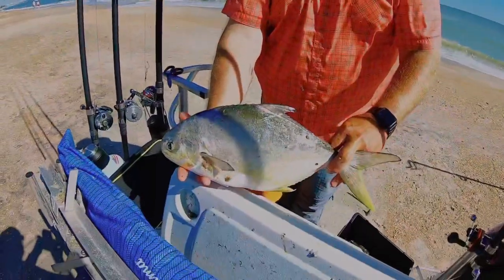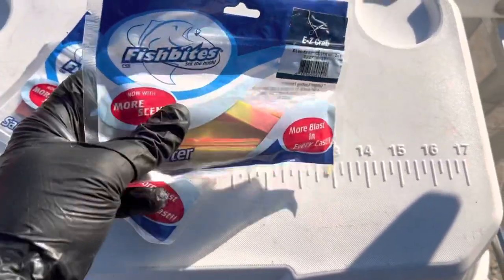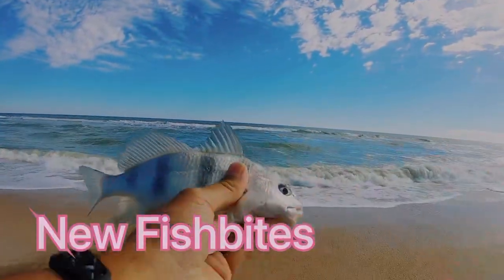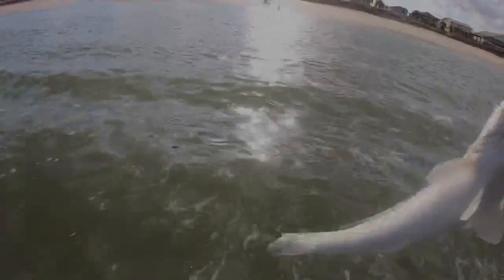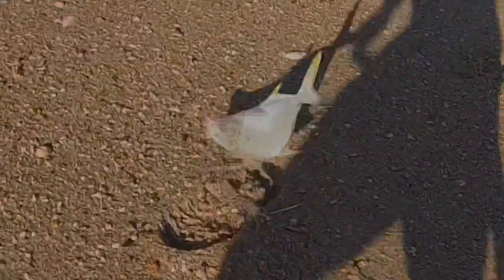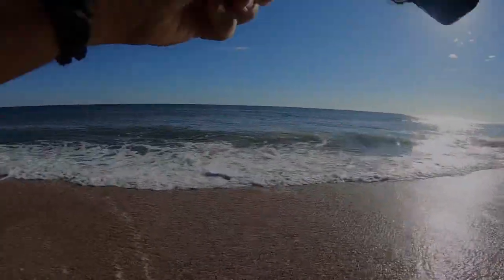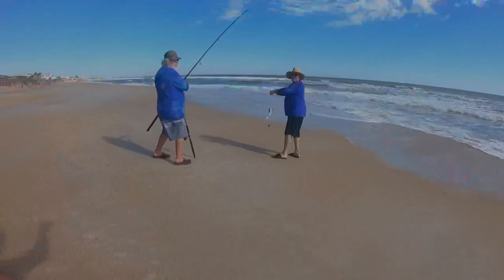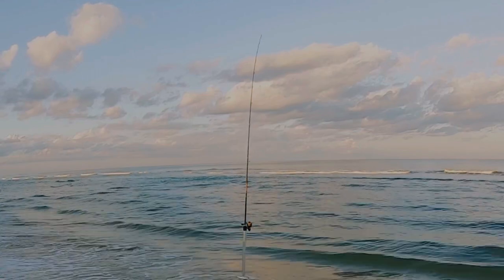FINALLY! BIG FISH are swimming in Vilano beach/Surfside park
Facebook: Mike Cook music

Song 🎵 "Sail away with me" by Mike Cook and the Jam shack underground

Kerry Cook background music 🎶 - "the sweet spot" Crawdad studios

Hot pink shrimp
Electric chicken Crab

4oz Sputnik sinkers

rods: OVER THE BAR 13'

Reel: Penn Spinfisher 6 6500
30lb braid 20lb mono and 2/O circle hooks

Floats: Dr. Fish Amazon